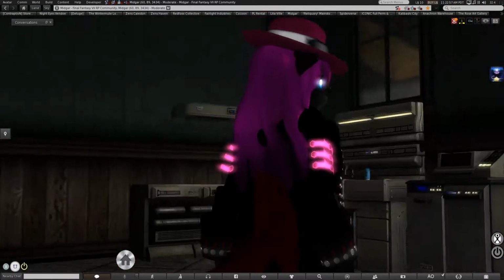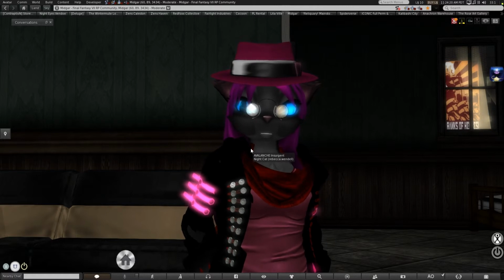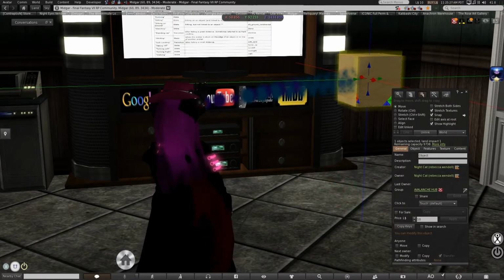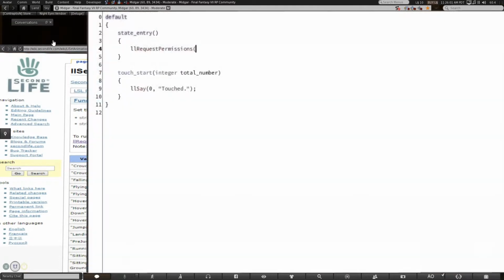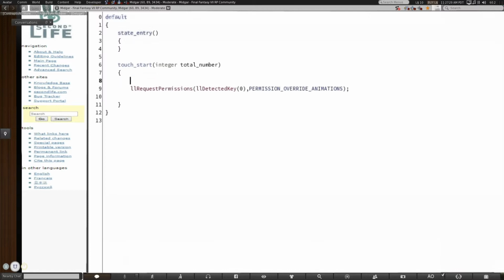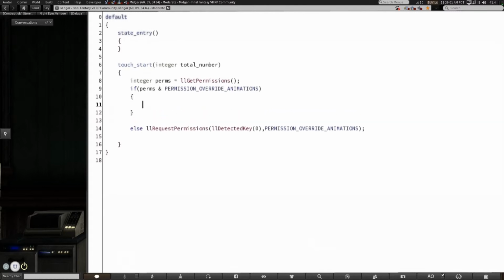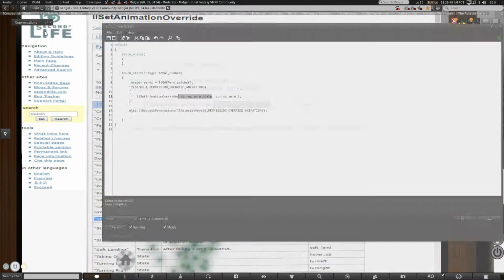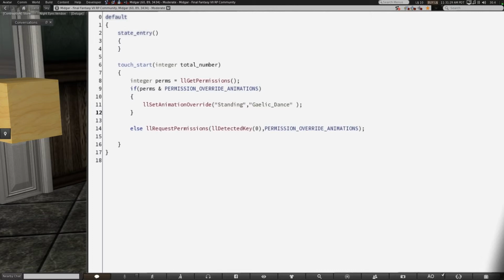Learn Linden Scripting Language (LSL) #95 - A primer on Animation Override